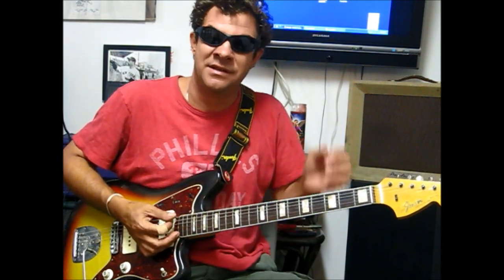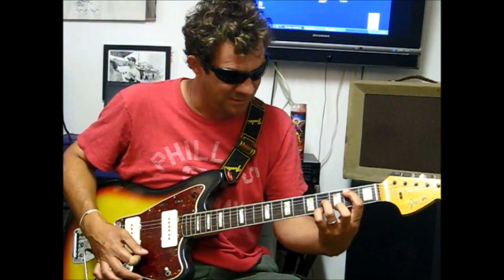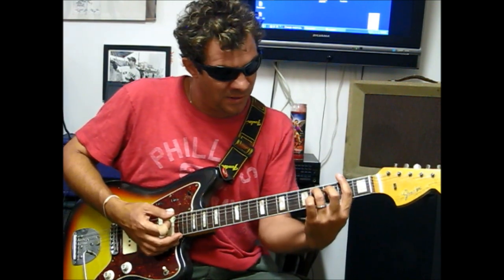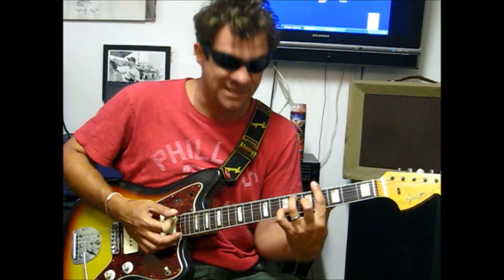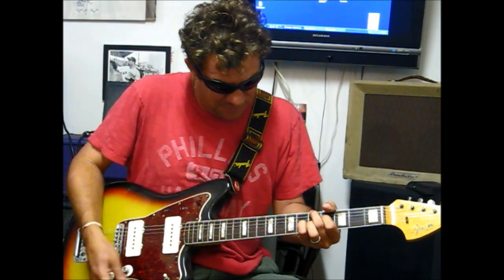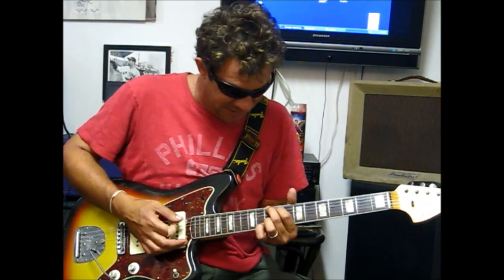Freedom of '76 Master Class with Dean Ween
(I've edited this to clarify a couple of things that have been brought to my attention. The first chord is a regular old E chord with a strange voicing, also, the other chords I'm referring to as Maj7s are actually Major 6th chords So moving along then. ). Dean Ween teaches you to play "Freedom of '76" from Ween's 4th album "Chocolate and Cheese". Original backing tracks from the album featuring Claude Coleman on drums and Gene Ween on Bass Guitar. Play along with Ween---download the original backing tracks from the album